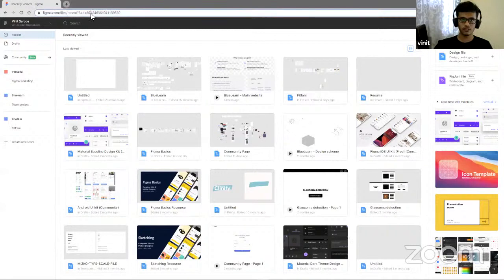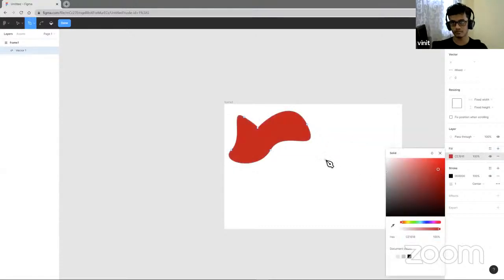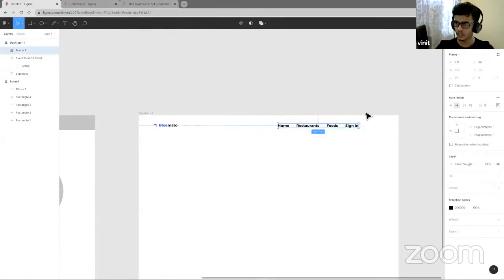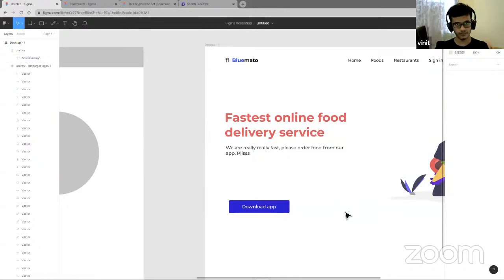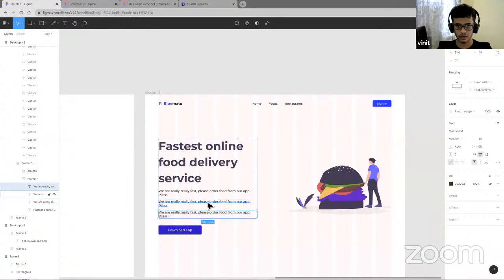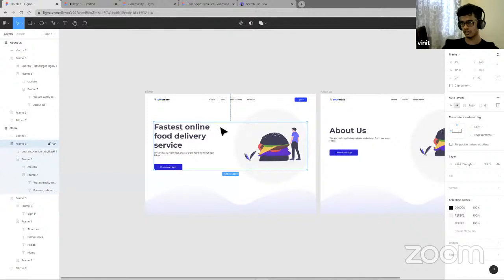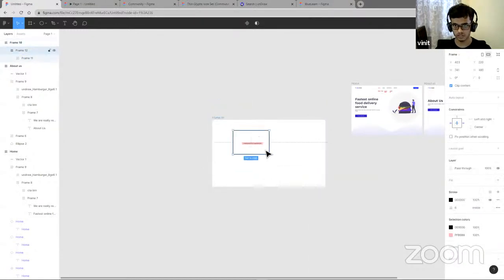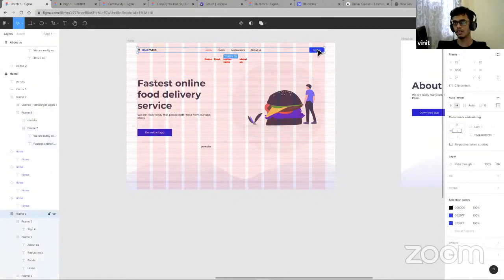Basics of Design Tools: Figma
Vinit Sarode | Design Lead @BlueLearn

Bluelearn is India's largest student community with 40,000+ students, who are learning, networking and growing together through events, competitions, clubs, meet-ups and so much more!

At Bluelearn, we're changing the way you learn. Join us now!